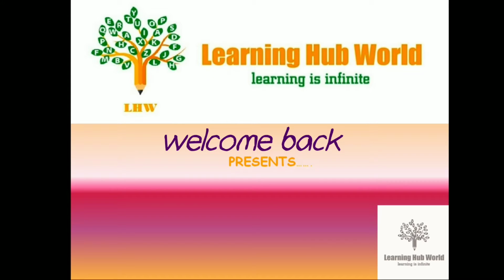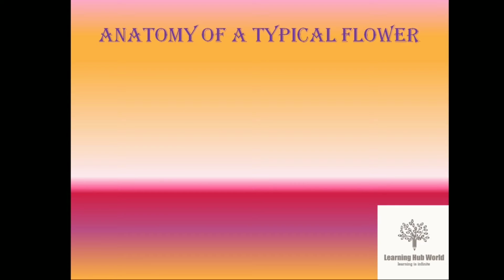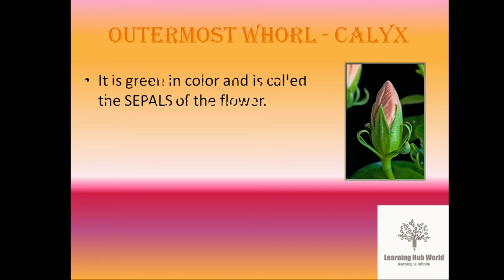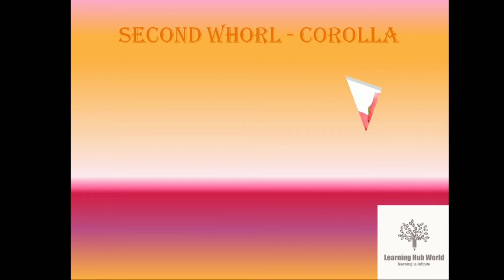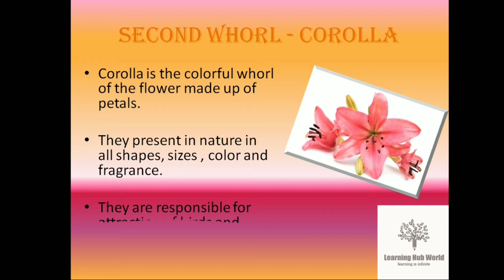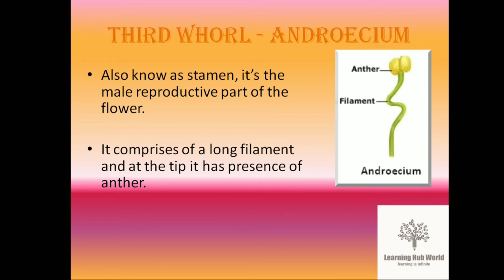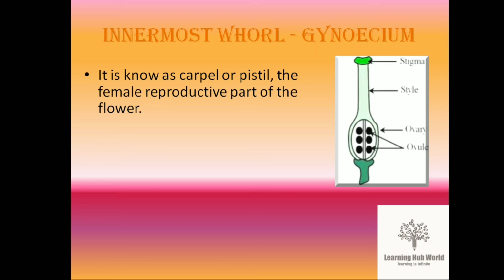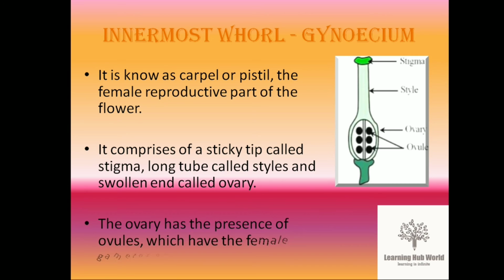Parts of a Flower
Hello...!

Welcome back 🙂

Today, the video I bring to you is for school children. Every botany lecture in biology starts with the parts of a flower.

Credit to all those whose pictures I have used as reference in my presentation.